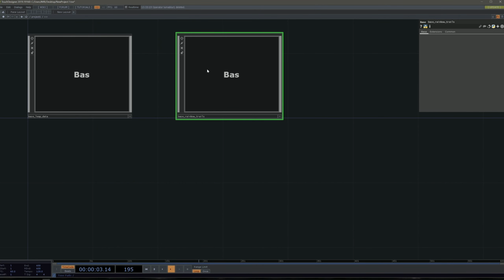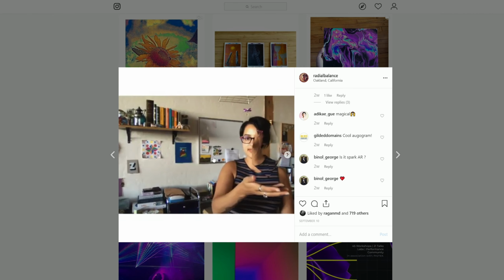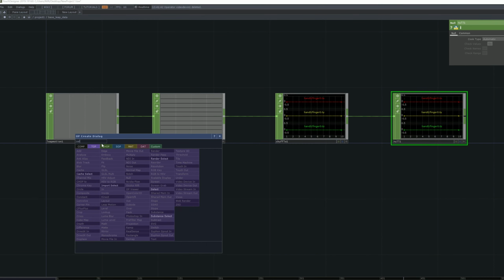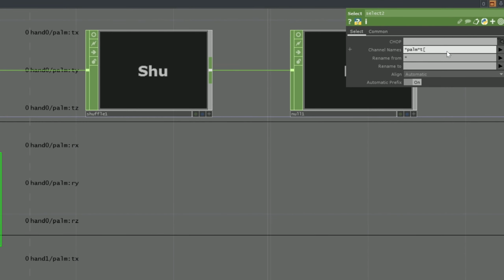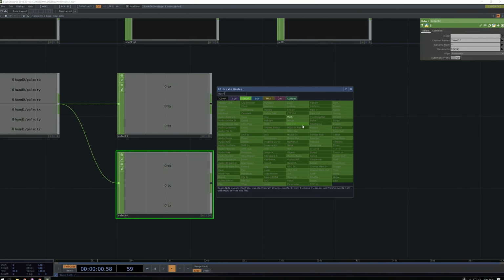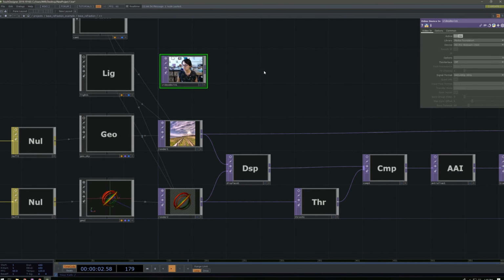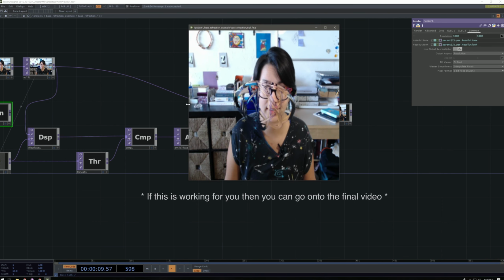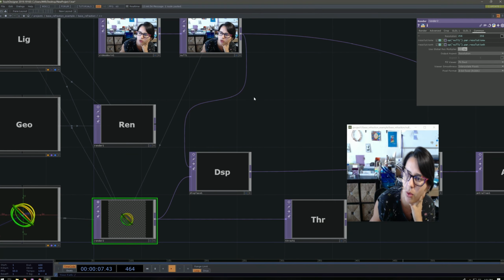TouchDesigner | Leap Motion Illusions 4/5